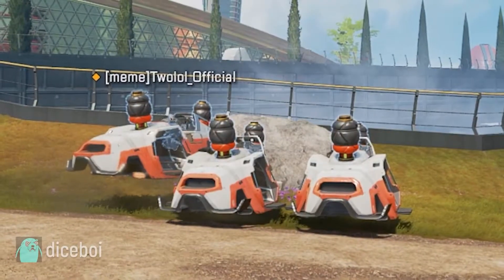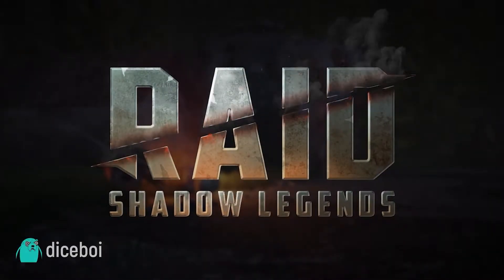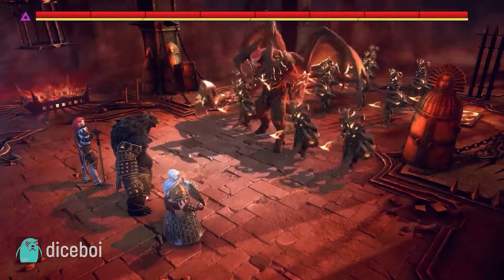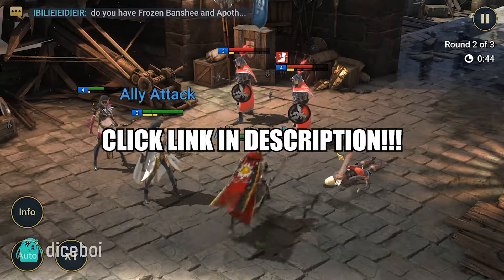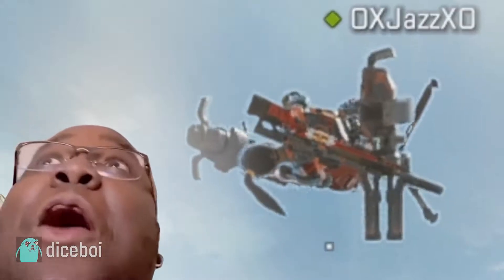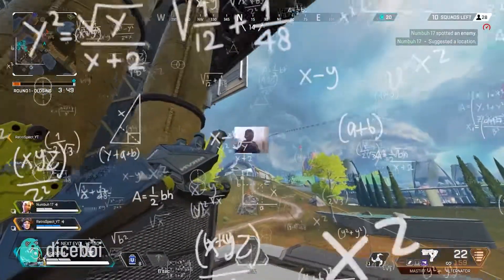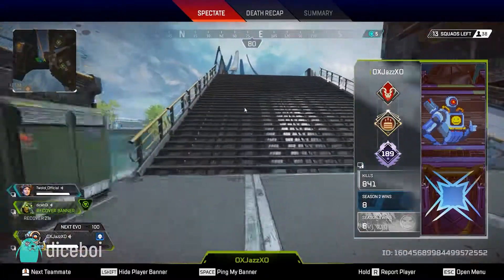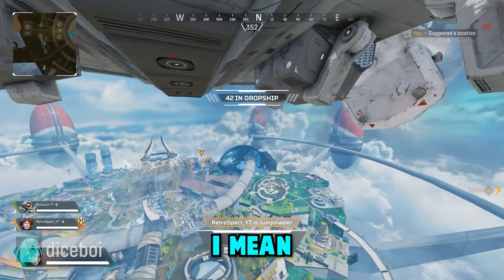Apex Legends Season 7 .exe is fun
Apex Legends 7 .exe is fun

Apex Legends in Season 7 is the best season 7 yet. I never enjoyed this much playing this game before.

Timestamps
0:00 - First Part of the video
0:57 - Raid Shadow Legends
2:43 - Part 2 of the video